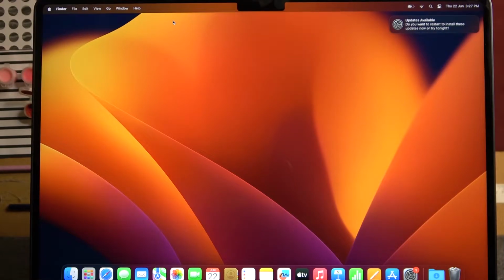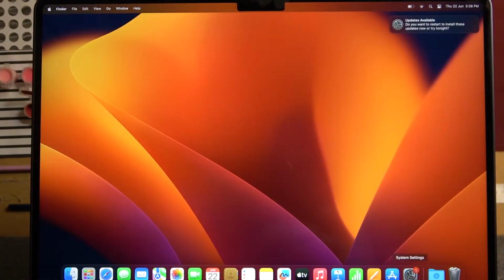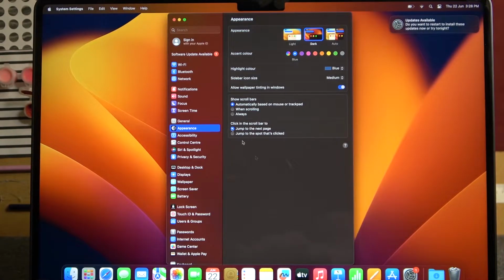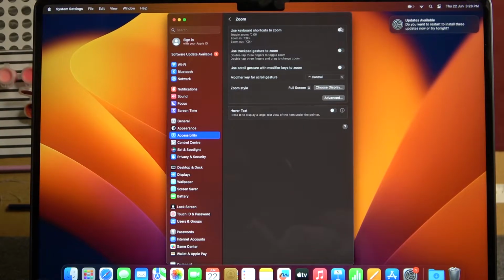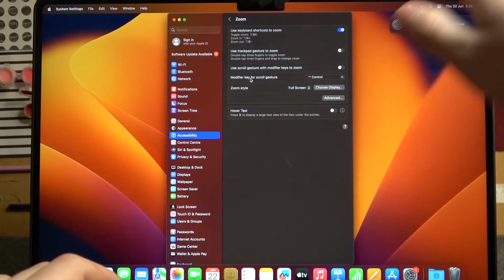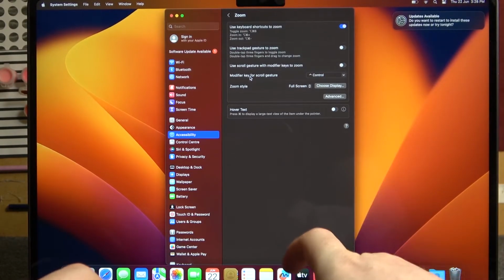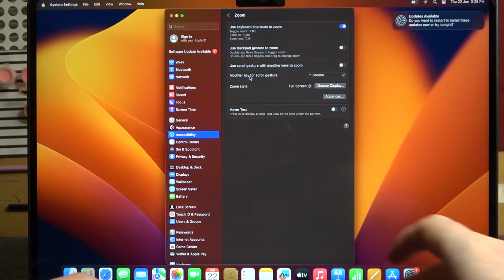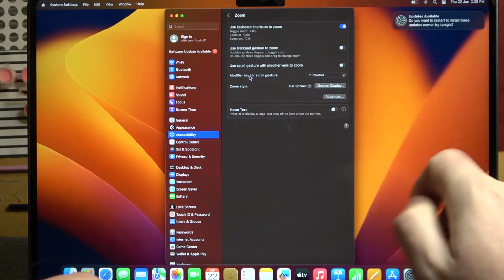How To Use Zoom & Magnifier On Macbook Air M2 2023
In this video tutorial, you will learn how to effectively use the Zoom and Magnifier features on your MacBook Air M2 (2023). These accessibility tools are designed to assist users with visual impairments by providing enhanced visibility and magnification options.

How do I enable Zoom on my MacBook Air M2 (2023)?
What is the difference between Zoom and Magnifier on a MacBook Air M2?
How can I adjust the zoom level and magnification settings on my MacBook Air M2?
Are there any keyboard shortcuts for controlling the Zoom and Magnifier features?
Can I use Zoom and Magnifier simultaneously on my MacBook Air M2?
Is it possible to customize the appearance of the zoomed-in content?